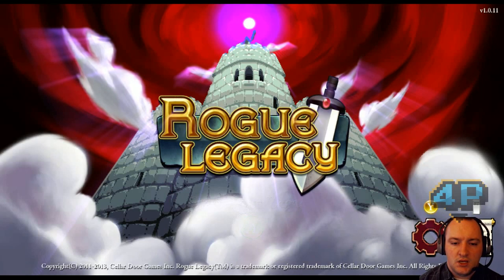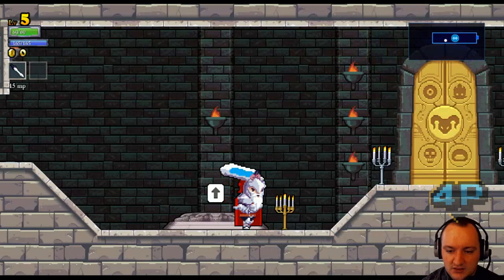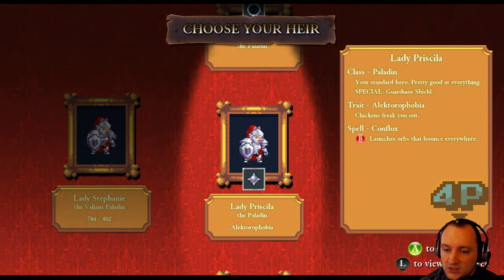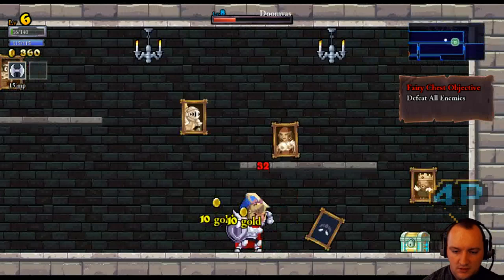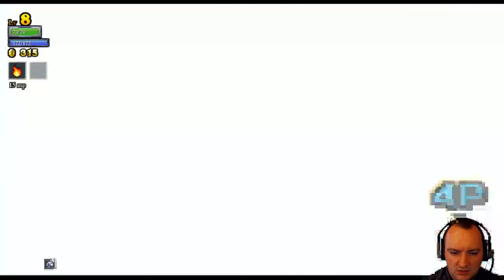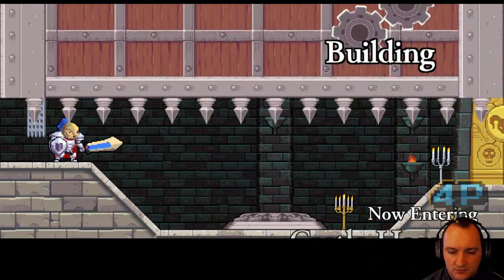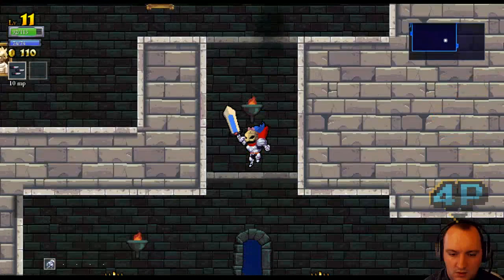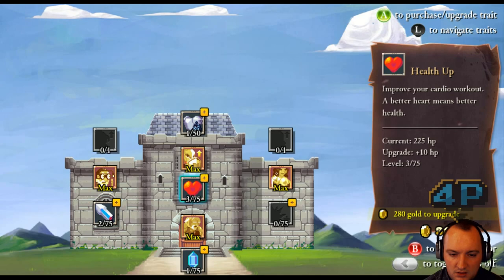Let's Play: Rogue Legacy - Episode 1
Check out the main site for gaming editorials, opinion news and reviews